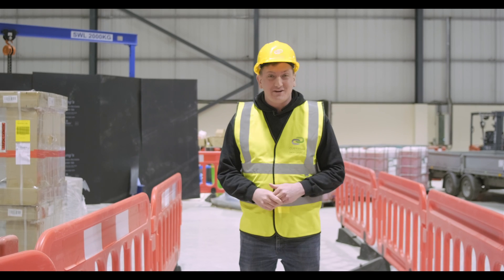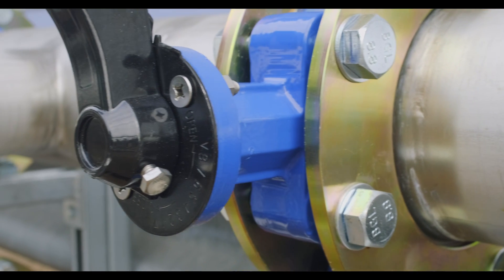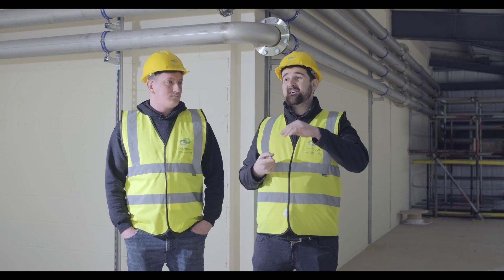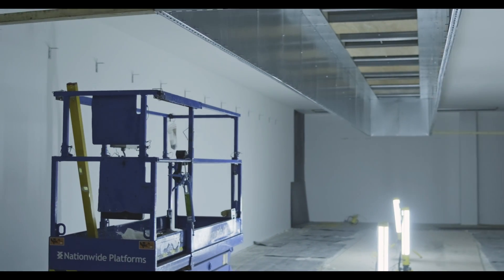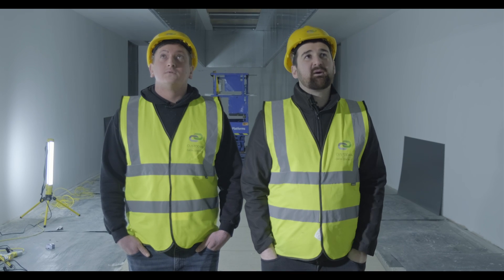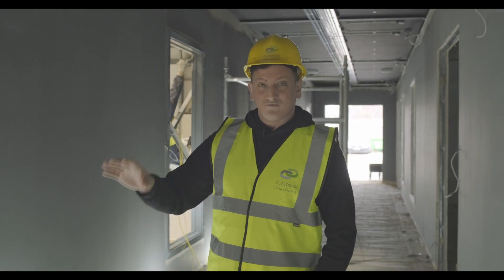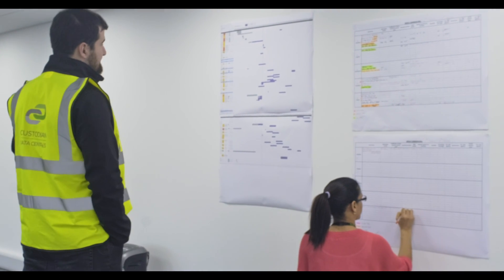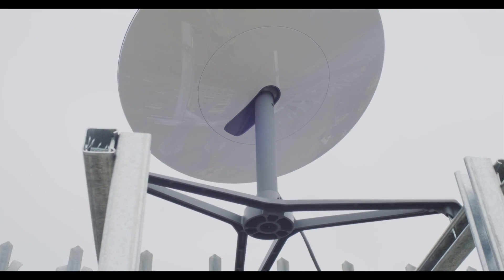HOW TO BUILD A DATA CENTRE - Episode 3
Welcome back to DA2 & The How To Build A Data Centre Series.

A big update as DA2 starts to take shape and we get closer to our opening date!

In this episode Ash & Callum will be taking you through some more detail about how our cooling system works and why we decided on this system. We will also be taking you through how the build is progressing across the data floors, office space & on-site facilities.

Keep an eye out as we share some more updates soon!

ALSO - be sure to follow us across Twitter & LinkedIn as we will be sharing more content and updates on the build!